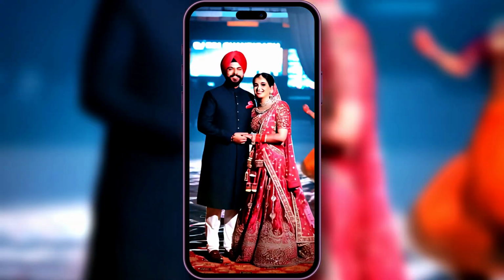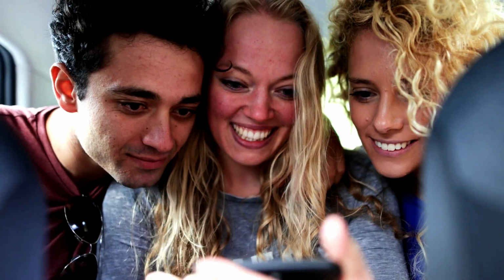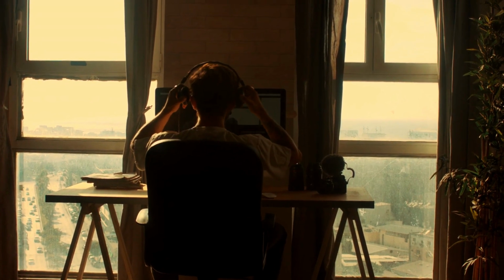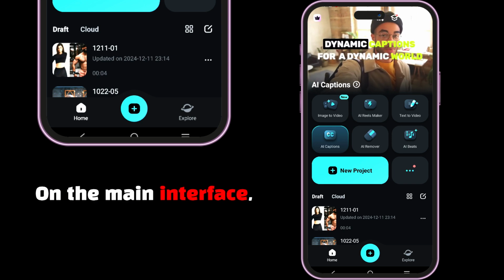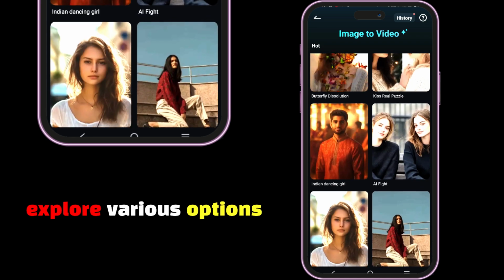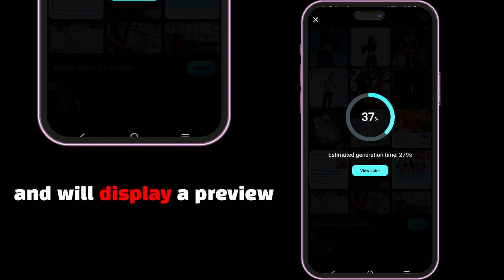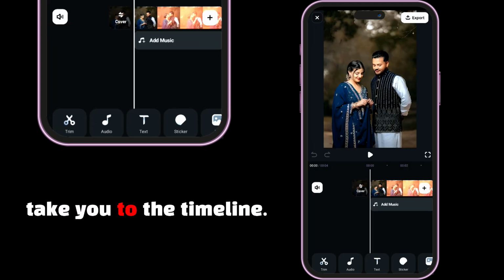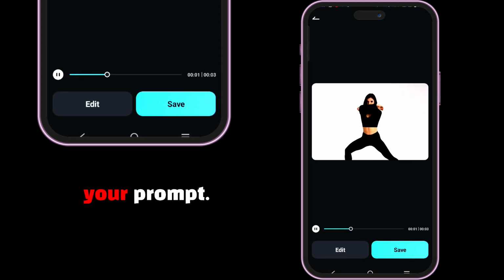AI Image to Video - Filmora Mobile's BEST New Feature is Here!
Hi everyone, Abhishek here. In this Filmora Mobile tutorial video, I will demonstrate a new feature that allows you to convert your images into videos using the Filmora Mobile App.